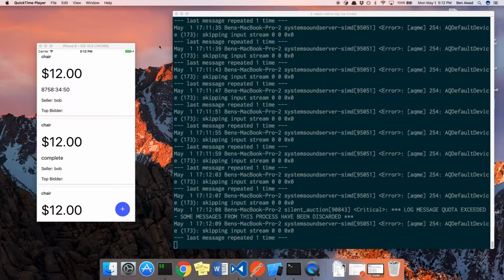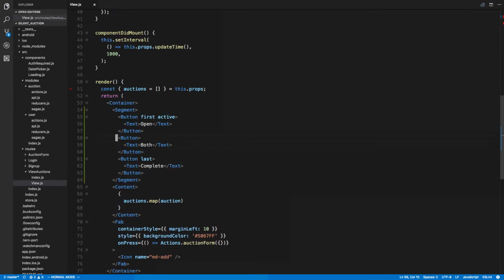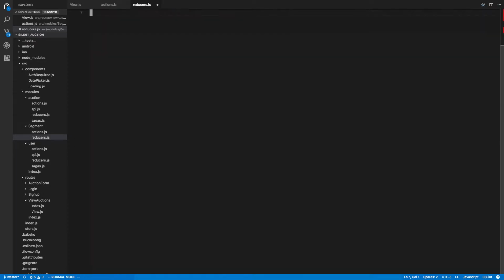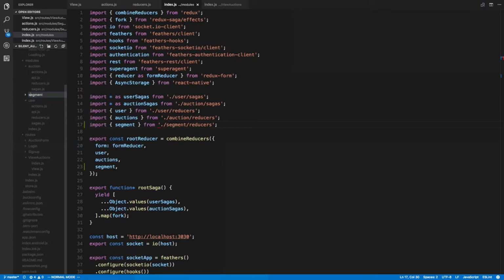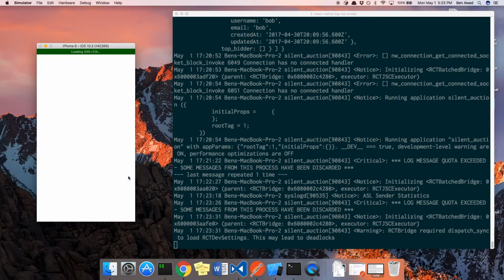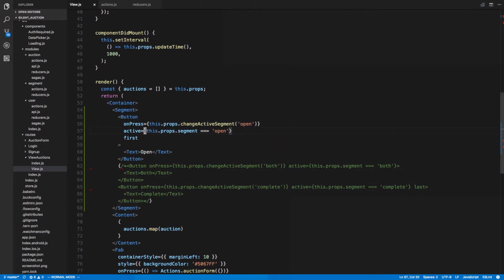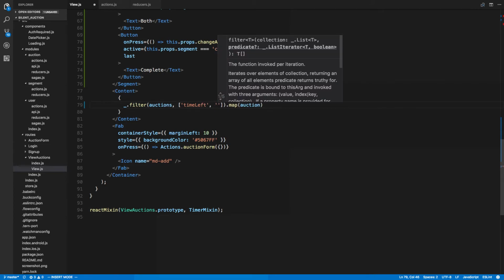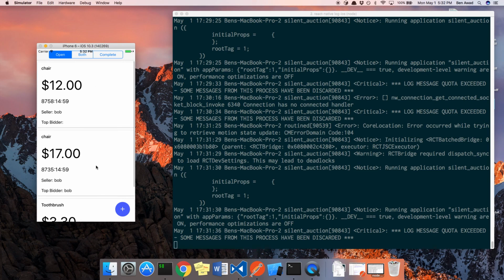React Native Tutorial - Silent Auction App Part 22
In this video, we add some buttons that allow us to filter the auctions.